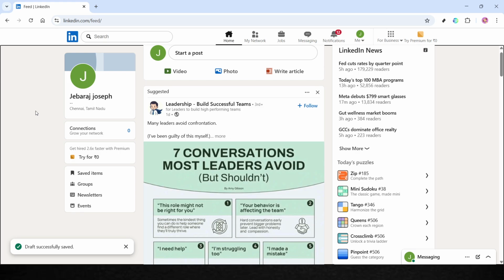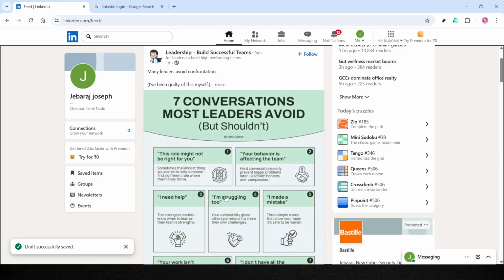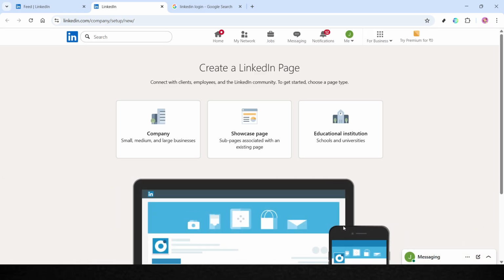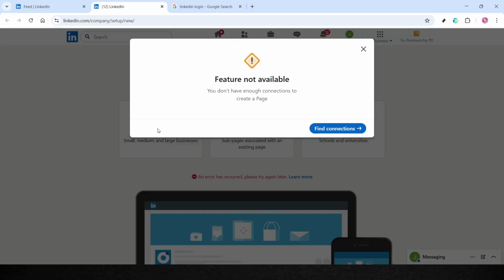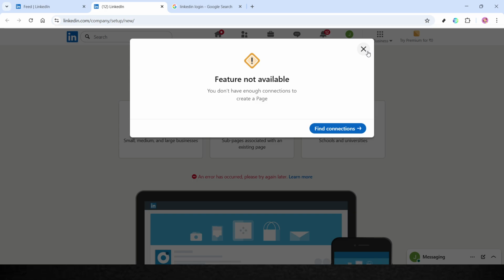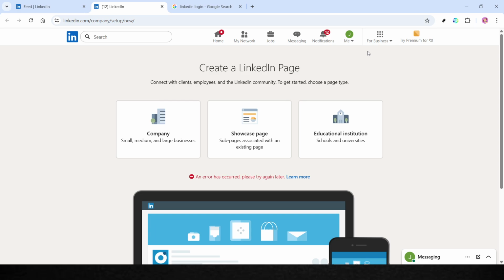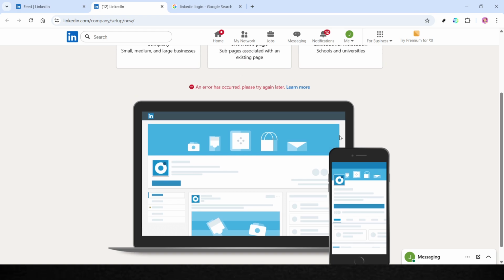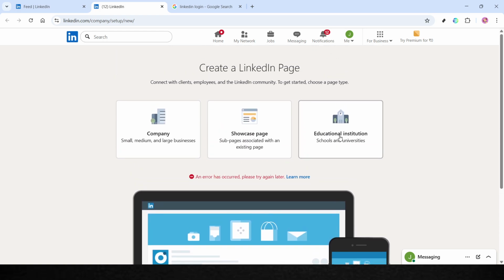How to Create Company Page on LinkedIn 2025 (Step By Step)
Learn How to Create Company Page on LinkedIn 2025 (Step By Step)

In This Video, We'll Show You 👇
Linkedin Company Page Tutorial
Create Linkedin Page
Linkedin Page Setup
Linkedin Business Page
How To Make A Linkedin Company Page
Setting Up Linkedin Company Page
Linkedin Company Page Guide
Linkedin Page Creation
Create A Company Page On Linkedin
Linkedin Business Page Tutorial
Company Page Linkedin
Linkedin Company Profile
Linkedin Tutorial
Linkedin Tips
Linkedin Marketing